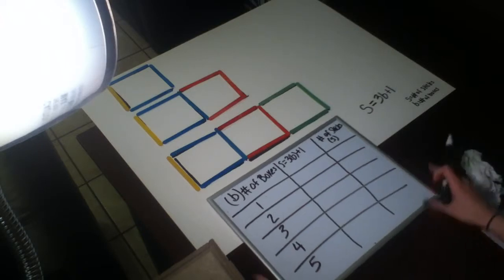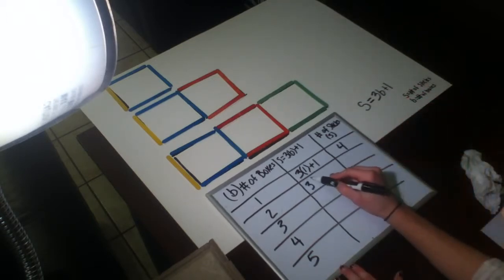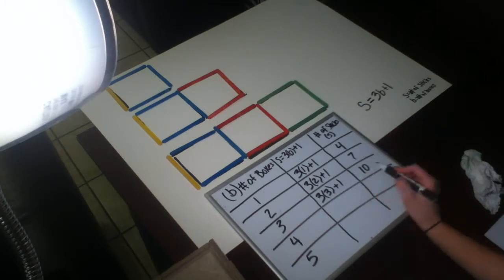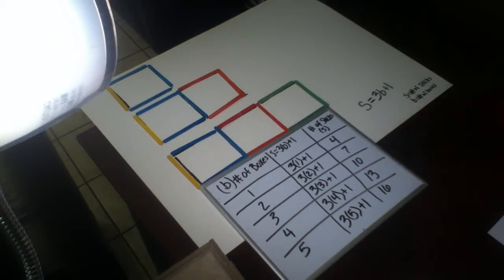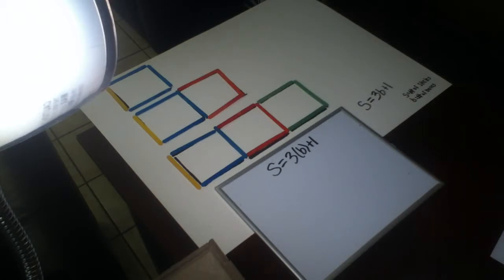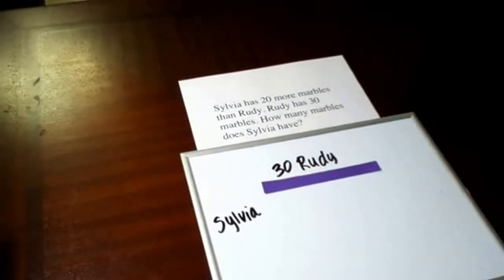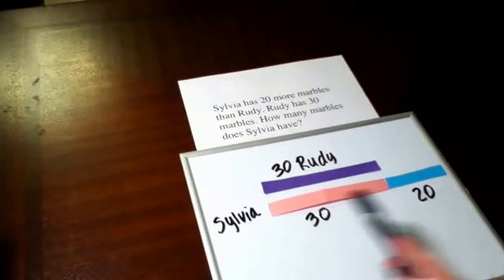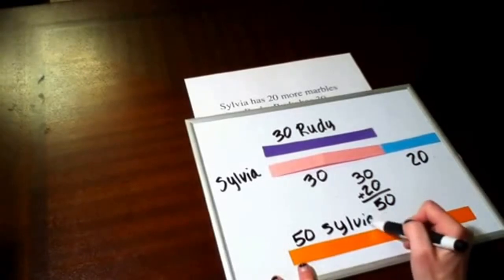Module 2: D & E